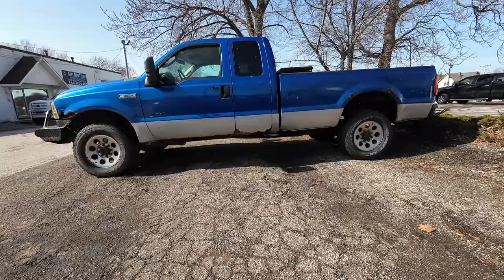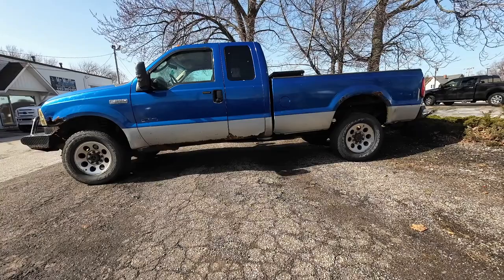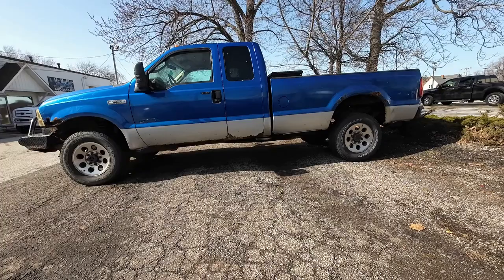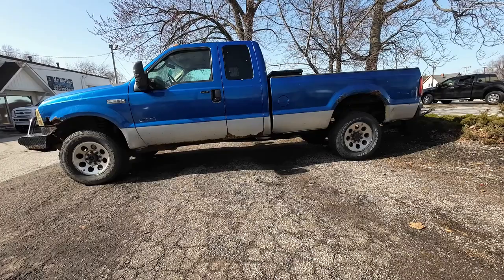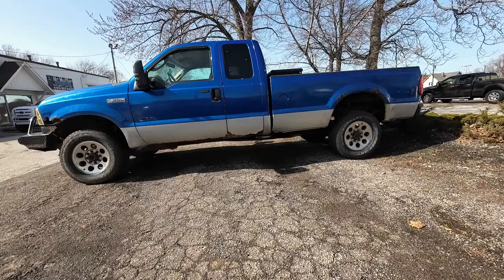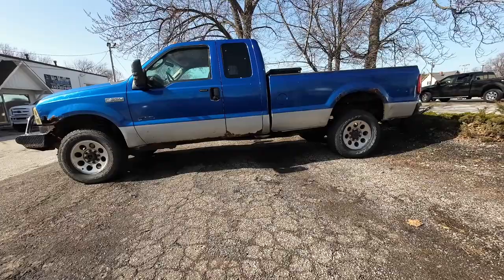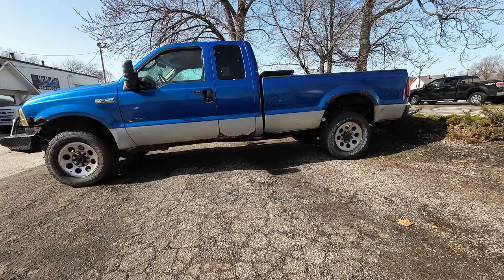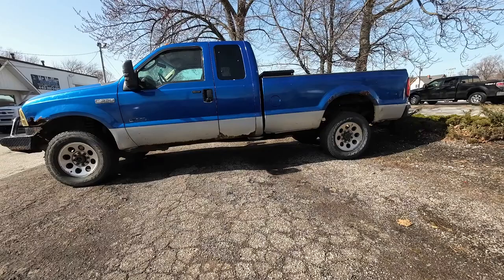Getting a truck to haul the John Deere skid loader!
Managed to add a truck to our lineup and still remain debt free. Hopefully we can keep this 6.0 Powerstroke on the road! If not I have diesel buddies!  lol